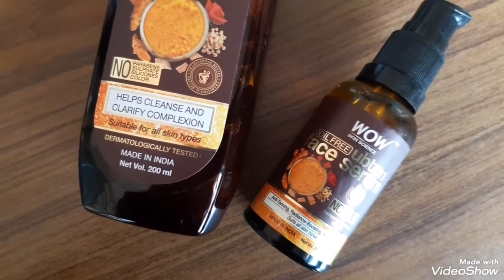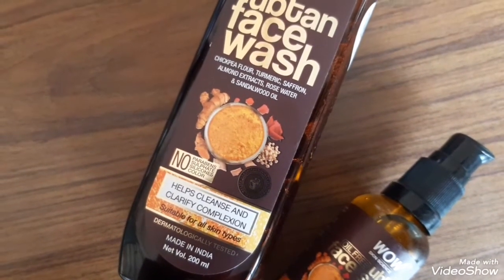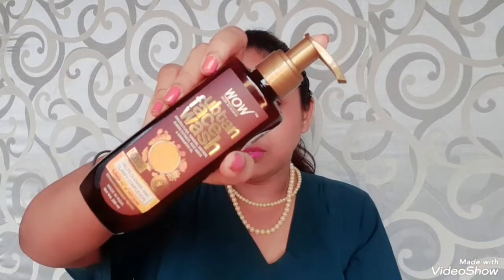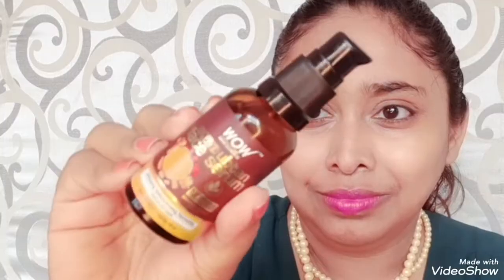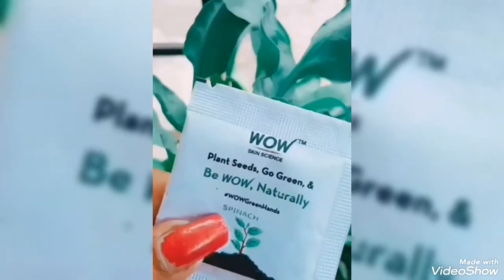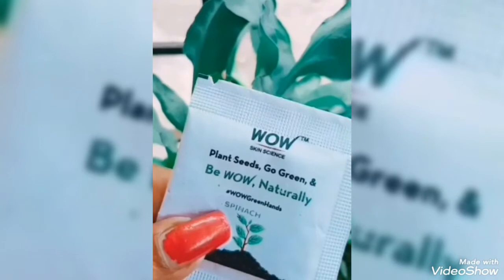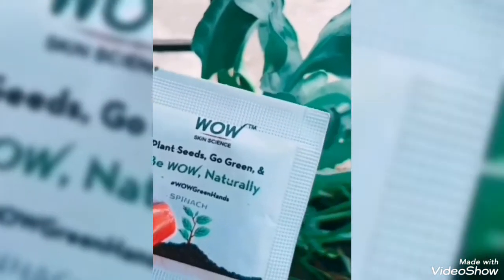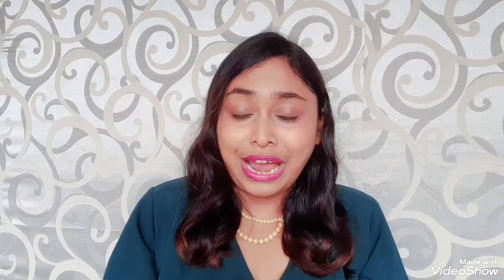Wow Skin Science Ubtan Skincare Range for Glowing Skin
In collaboration with Wow Skin Science India